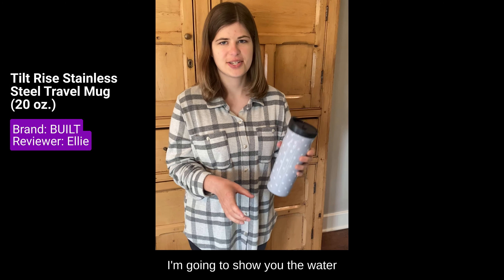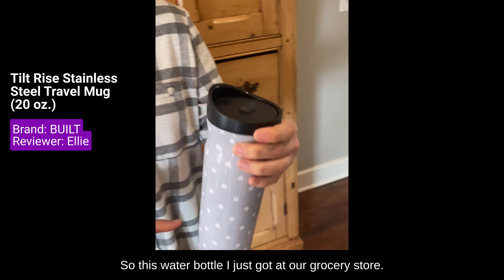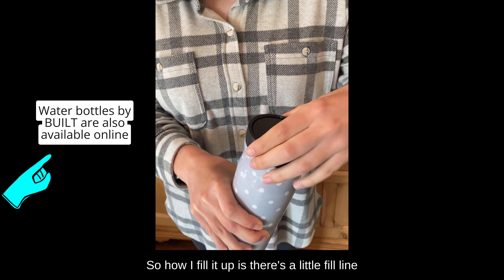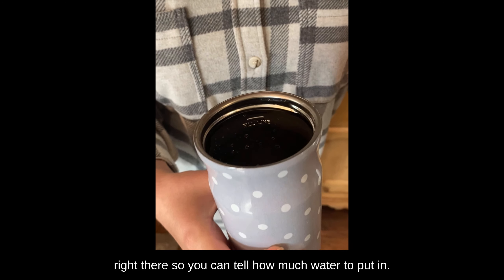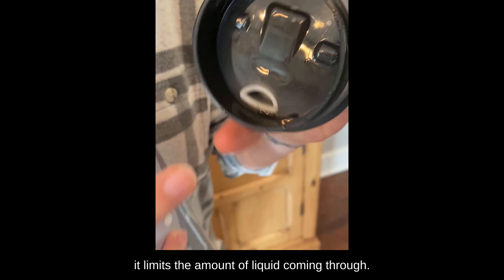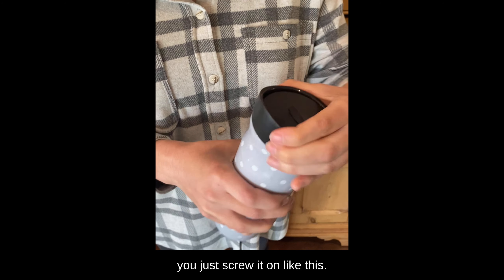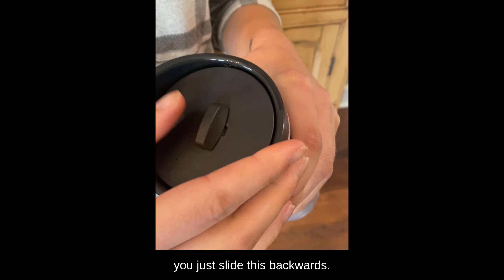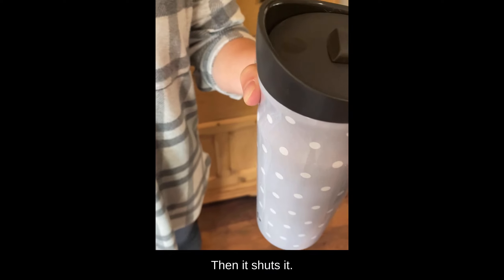Ellie's pick for hydrating: The Tilt Rise Stainless Steel Travel Mug (20 oz) by BUILT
Ellie reviews everyday products for accessible living at Day Undefined. In this video, she shares a product that she owns and recommends - the Tilt Rise Stainless Steel Travel Mug (20 oz) by BUILT. She's used it every other day for over two months. Want to know why she likes it so much?

Every product that we share at Day Undefined has a real person and experience behind it.

Video description: Ellie shows you her BUILT 20 oz Tilt Rise Travel Mug, which is gray with polka dots and has a black lid. She removes and replaces the lid by twisting and then shows you how she uses a slide to open the drinking spout but pushes it closed.